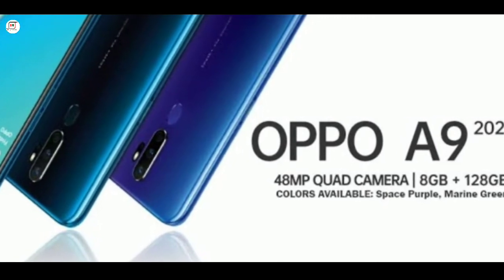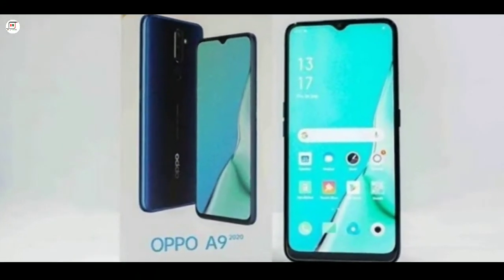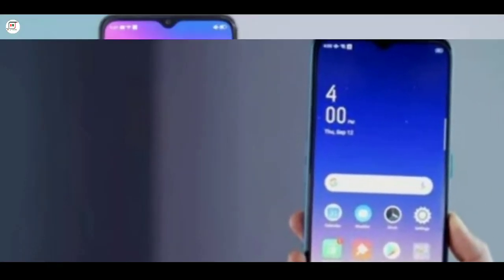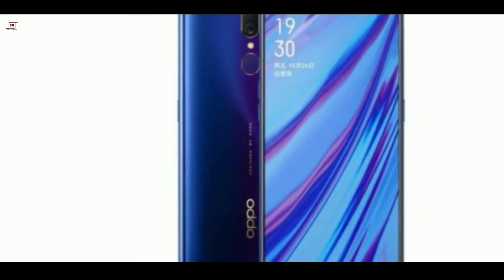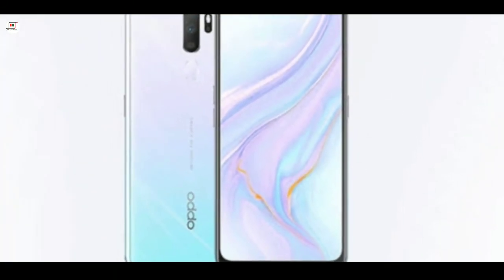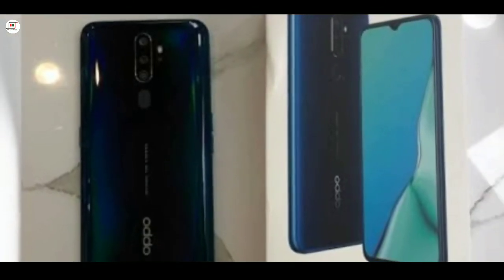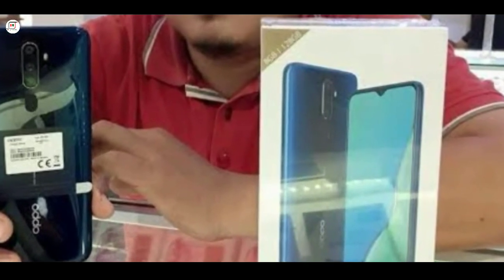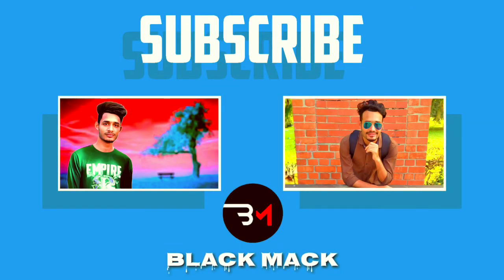Oppo A9 2020 Full Review | Price in Bangladesh | Black Mack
🌐►WARNING : এই চ্যানেলের কোনো ভিডিও অনুমতি ছাড়া অন্য কোনো চ্যানেলে আপলোড করা হলে, ইউটিউব কপিরাইট আইনের ব্যাবস্থা নেয়া হবে।